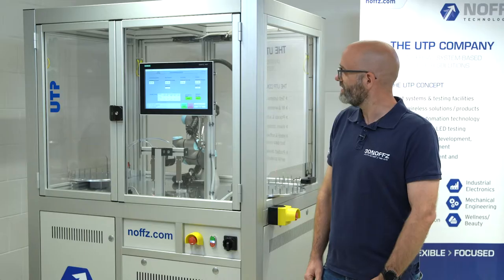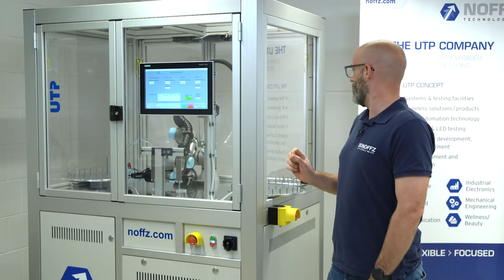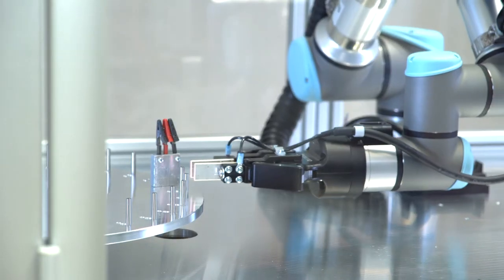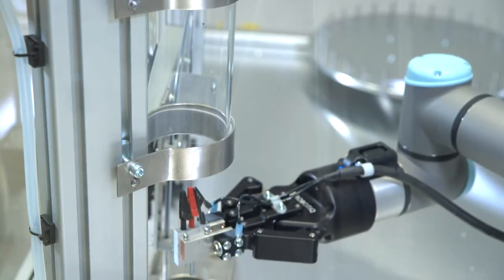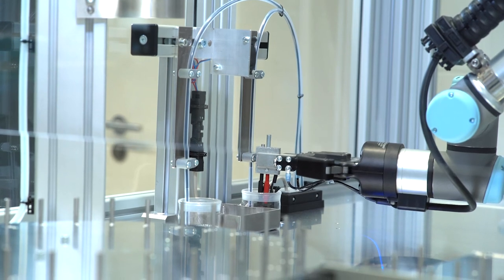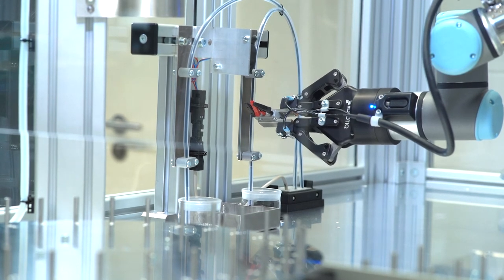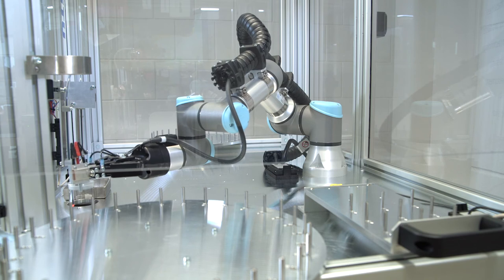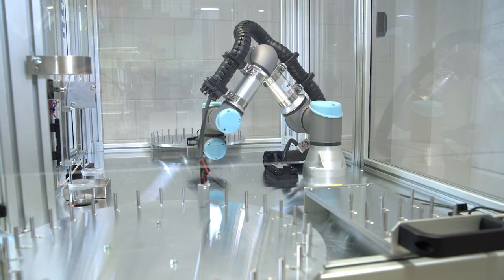Coating station with CoBot and turn-table - UTP 9085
Coating Station done with Universal Robot, Siemens PLC and NI LabVIEW.

We developed a special system, which was done in close collaboration with our customer to meet his requirements and needs.